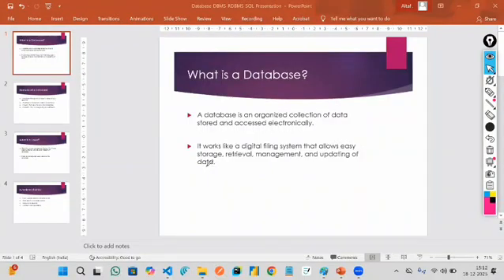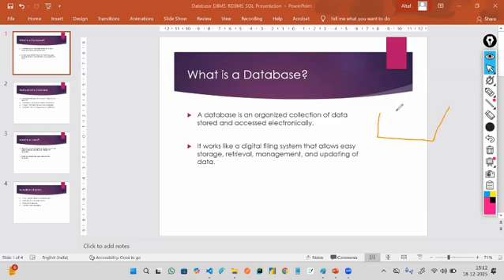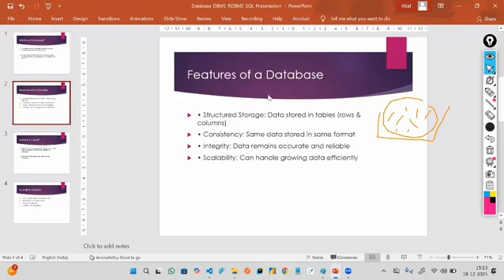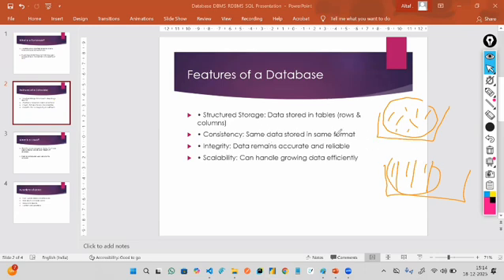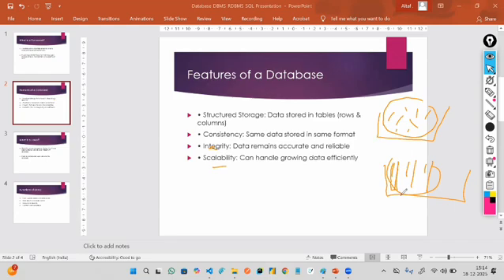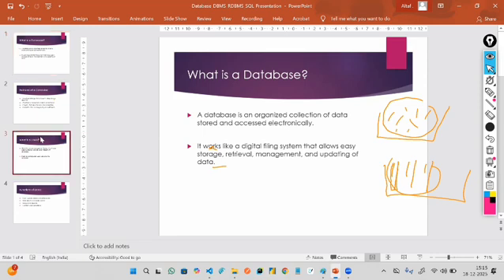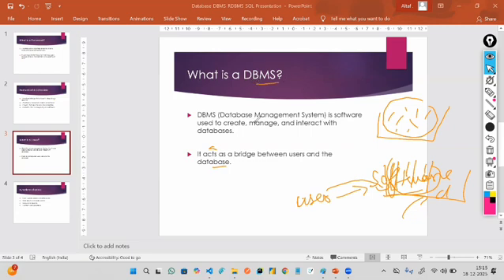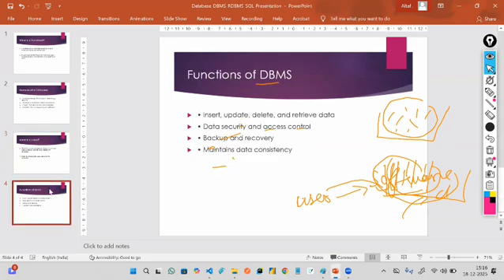What is Database & RDBMS? | Database vs RDBMS Explained in Hinglish | SQL Basics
Is video mein hum **Database aur RDBMS** ko simple Hindi + English (Hinglish) language mein explain kar rahe hain.

Agar aap **SQL seekhna chahte ho**, ya **Database kya hota hai**, **RDBMS kya hota hai**, aur **Database vs RDBMS difference** samajhna chahte ho, to ye video aapke liye perfect hai.

📌 Topics Covered:
✔ What is Database in Hindi
✔ What is RDBMS in Hindi
✔ Database vs RDBMS Difference
✔ SQL Basics for Beginners
✔ Examples of Database and RDBMS
✔ Why RDBMS is important in SQL

Ye video specially **Beginners, Students, BCA, MCA, IT, Computer Science** learners ke liye banaya gaya hai.

Agar video helpful lage to:
👍 Like karo
💬 Comment karke apna doubt pucho